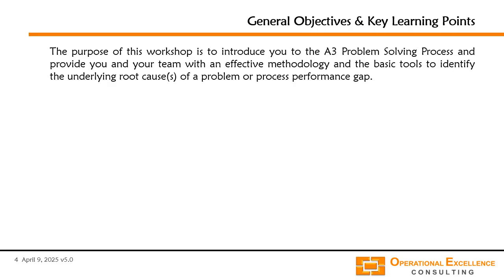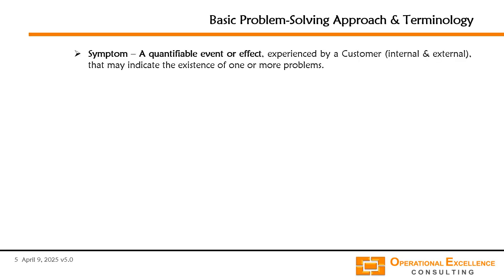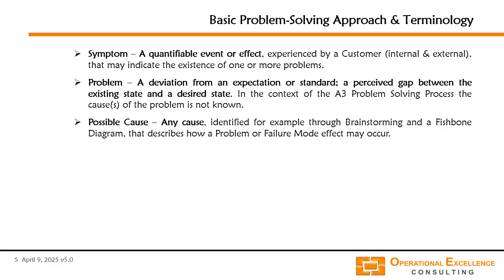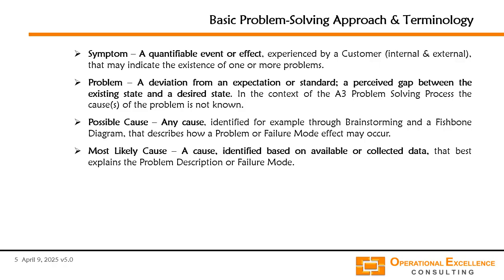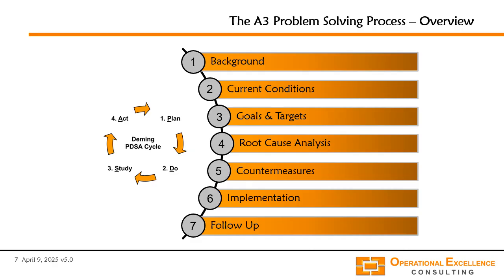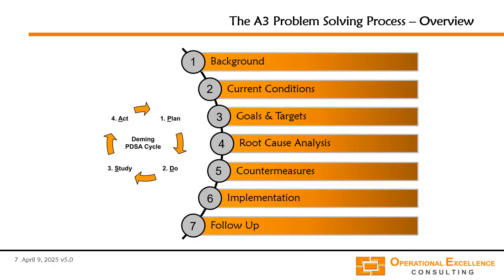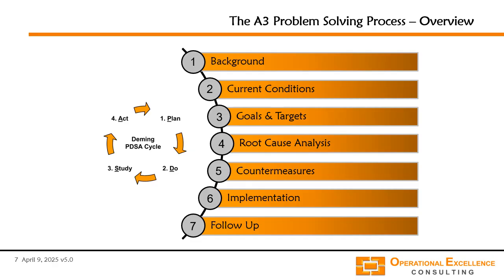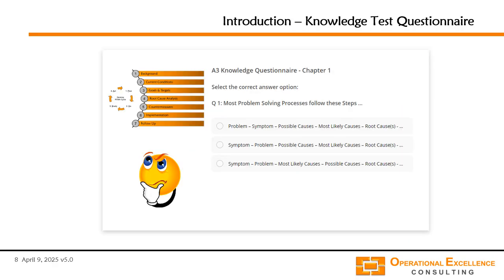Operational Excellence 101 - 10. An A3 Problem Solving Process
This is the trailer for our "The A3 Problem Solving Process" e-learning course. The course can be easily uploaded to your Learning Management System (LMS) or your intranet.

Completing this course will take about three hours, not including the optional exercises and the knowledge tests.

The course is divided into eight chapters. In Chapter 1, I will discuss the objectives and terminology of systematic problem-solving. Chapters 2 to 8 will cover the 7 phases and supporting problem-solving tools of the A3 Problem Solving Process.

Some chapters include exercises. These exercises are optional.

At the end of each chapter, you will find a short knowledge test questionnaire (42 questions in total). The purpose of these questions is to emphasize some of the key learning points of the completed chapter.

The course also includes a copy of the training material and several templates used for the exercises.